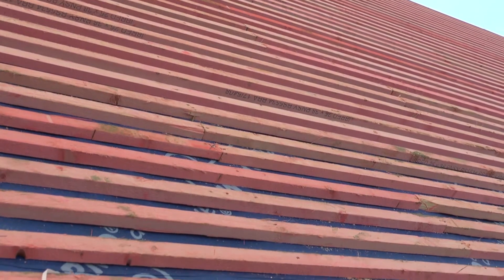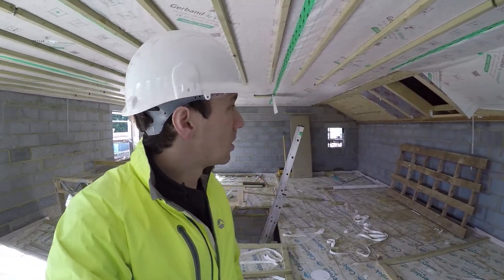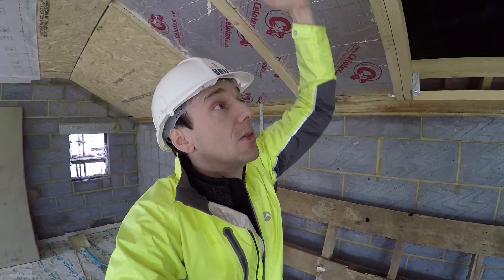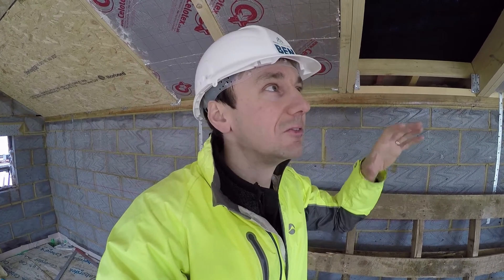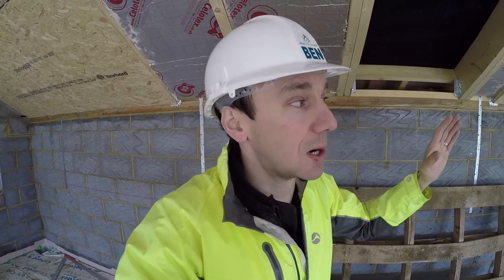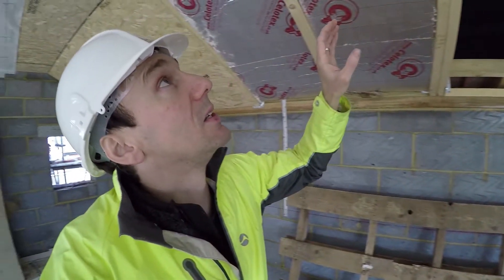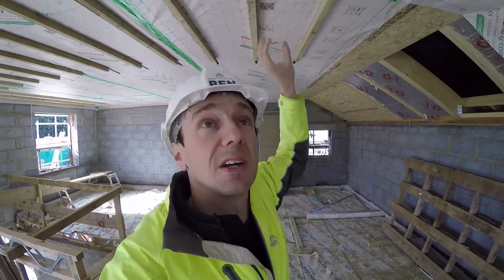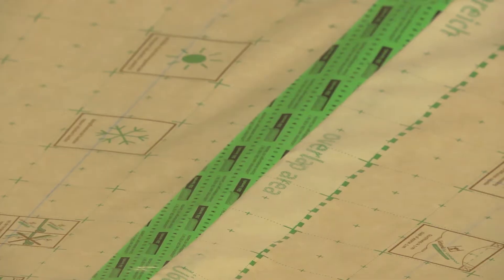What is an airtightness membrane? Passivhaus build - project update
Ben Adam-Smith shares another project update.

Now that the roof is on, the focus is on all the airtightness detailing.

Ben also looks at how the insulation changes on this cavity wall construction. It has the added complication of a cat slide roof at the rear (which was needed to gain planning consent).